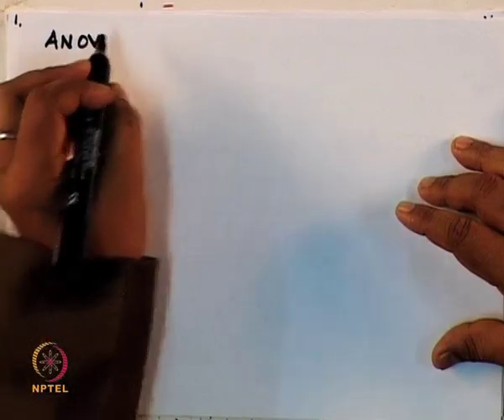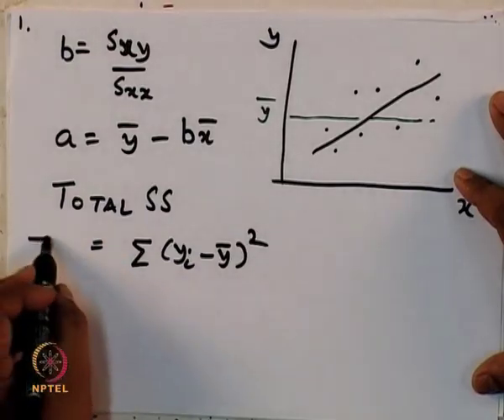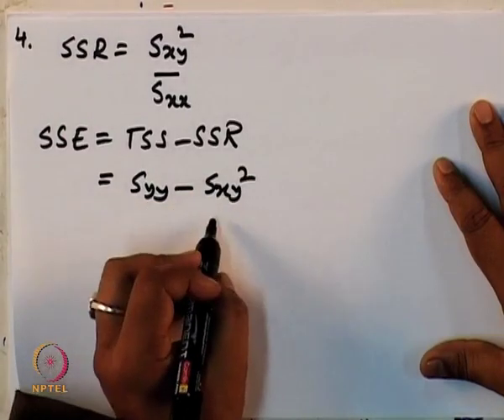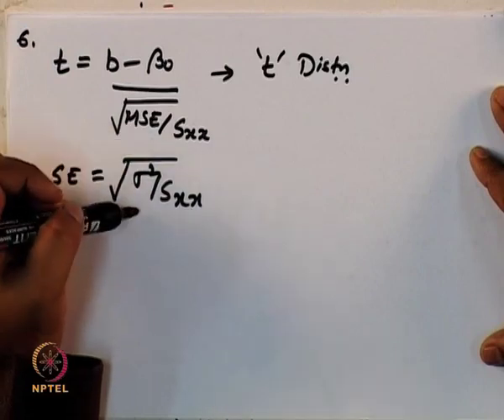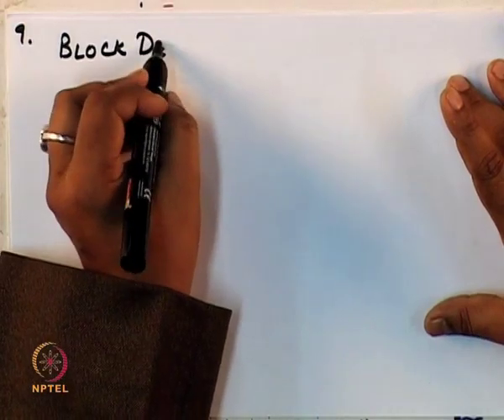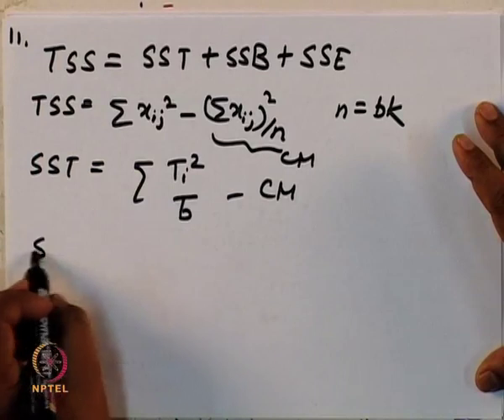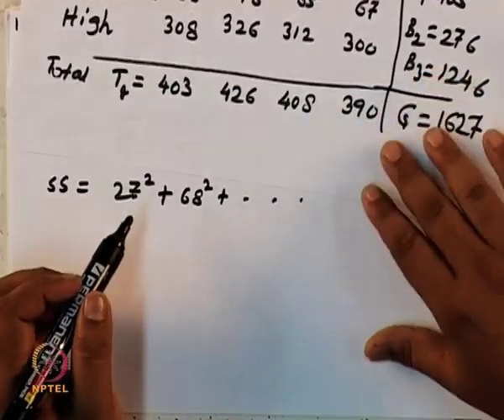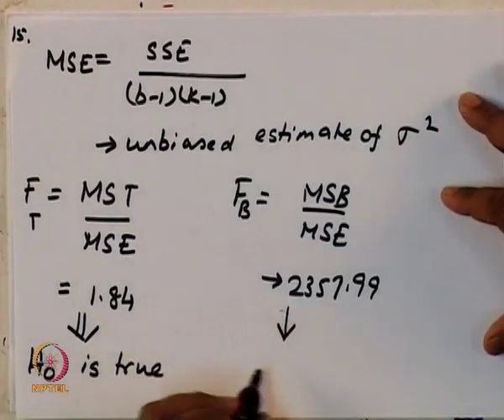ANOVA for linear regression, Block Design